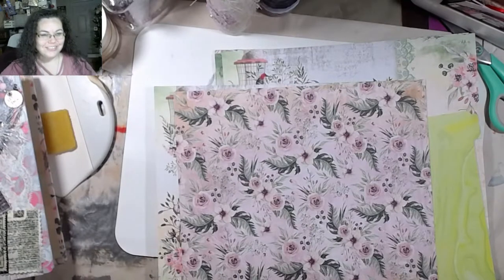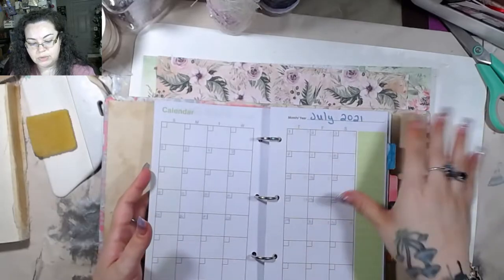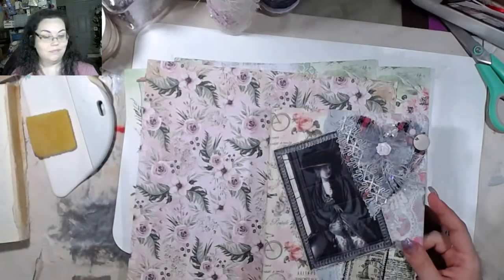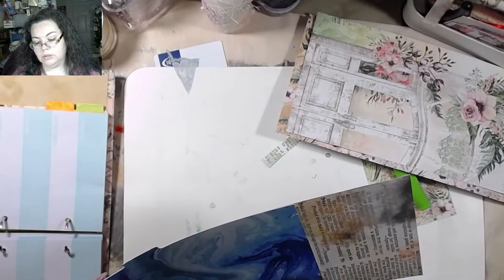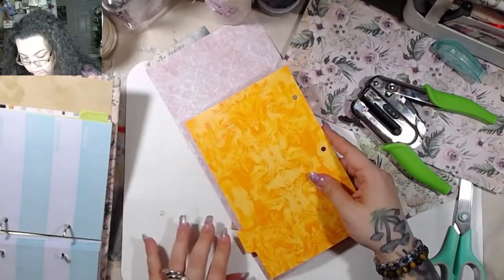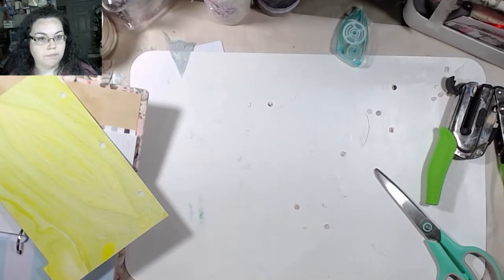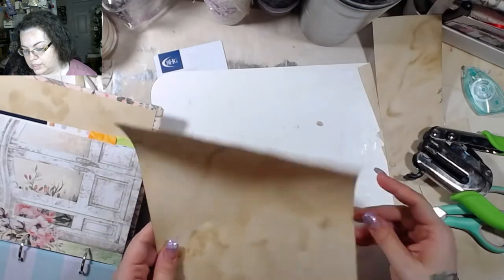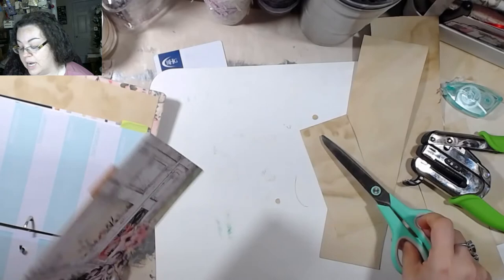Finishing up 2021 YouTube Planner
Join me as I finish up my 2021 YouTube Planner.